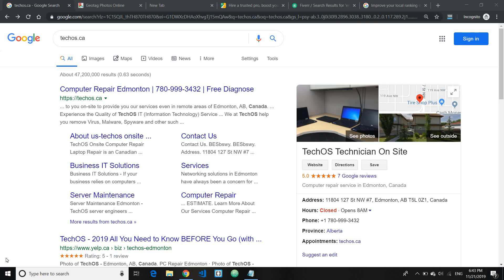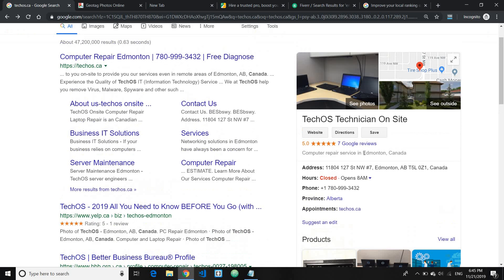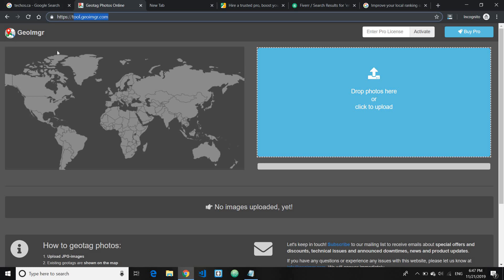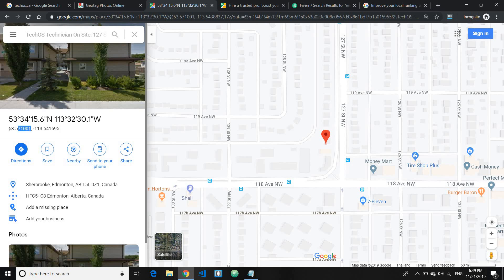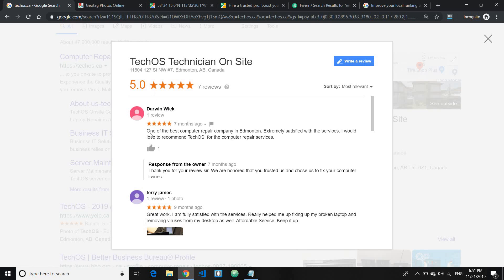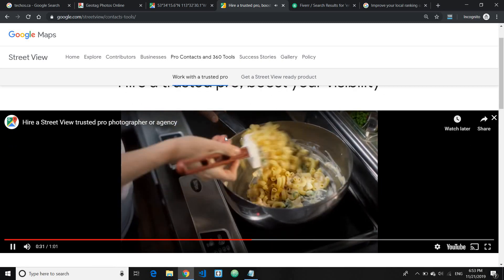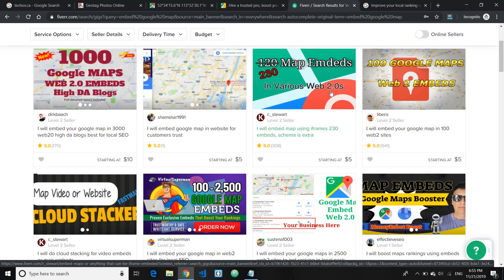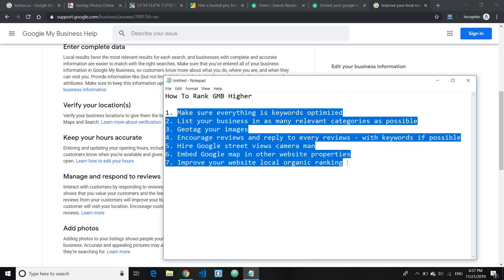Local SEO 2020: How To Rank Higher On Google My Business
In this video, I introduce you to 7 tips to rank your business higher in Google My Business listing.

These local SEO strategies are very easy to implement and effective. Outrank your local competitors and rank high with the 7 tips as follows:

1. Add keywords everywhere
2. Add your business to relevant categories
3. Embed maps in web properties
4. Geotag your images
5. Improve your local website organic ranking
6. Encourage reviews with keywords
7. Hire Google My Business cameraman